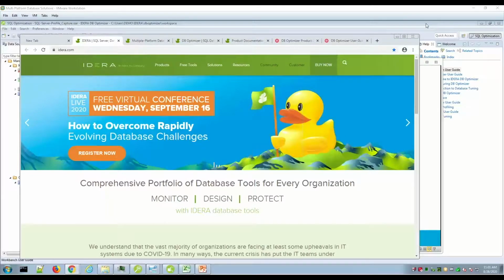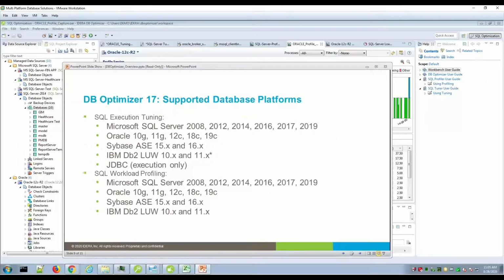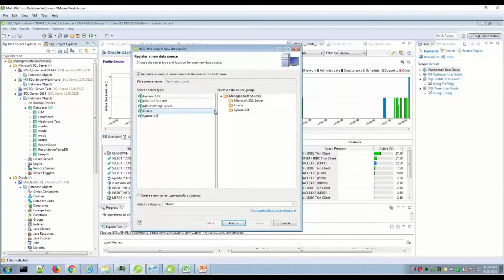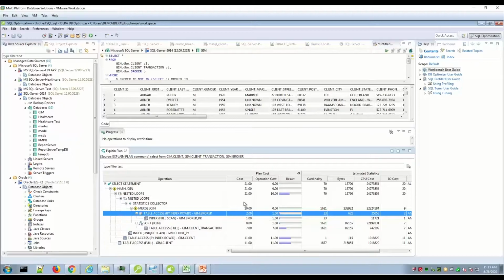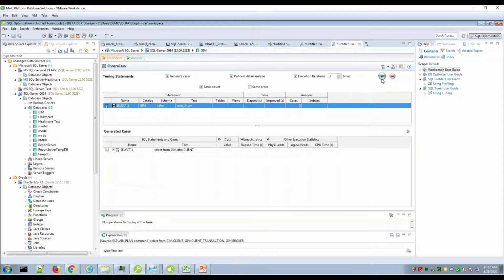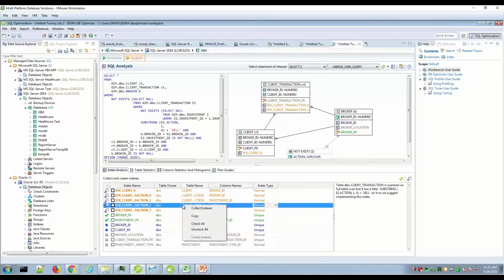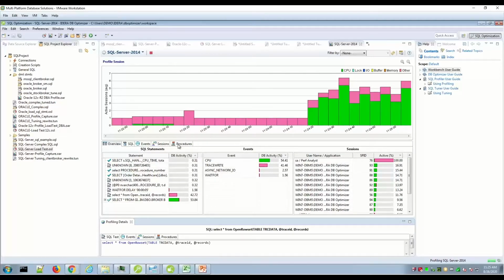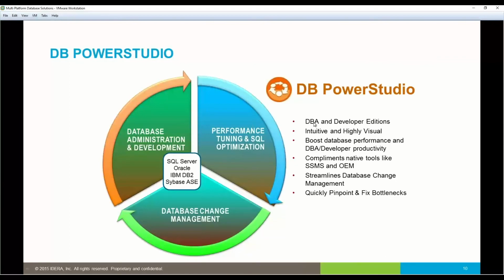Tune Problematic SQL Queries To Improve Database Performance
Problematic SQL queries and indexes can severely reduce the performance of relational databases and the business-critical applications that they support. Database administrators and developers need to find and fix performance issues for SQL queries proactively before they affect end-users.

In this video, learn how to profile databases with wait time analysis, tune queries via visual diagrams, analyze indexes, and identify bottlenecks with load testing in simulated production environments with DB Optimizer.